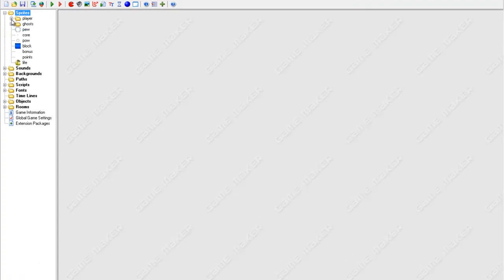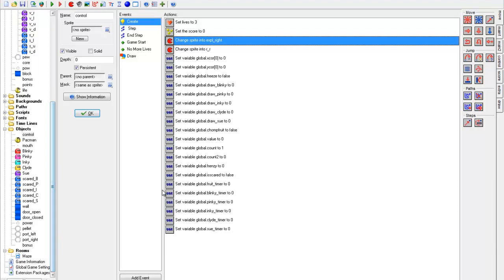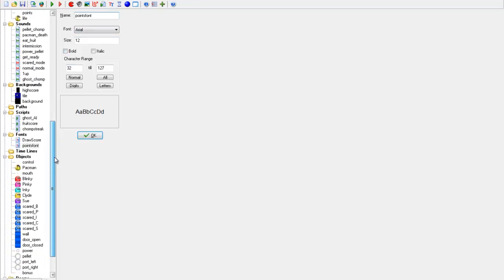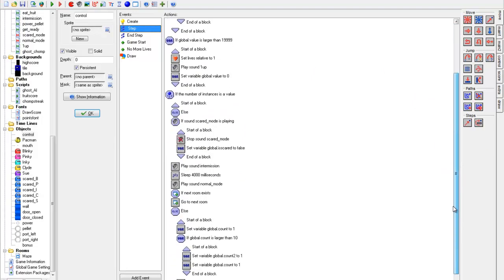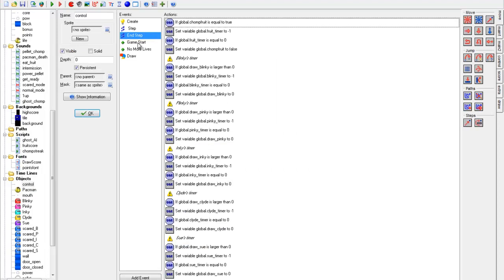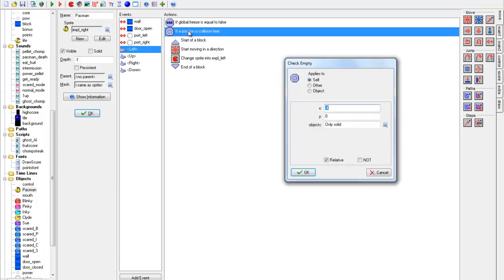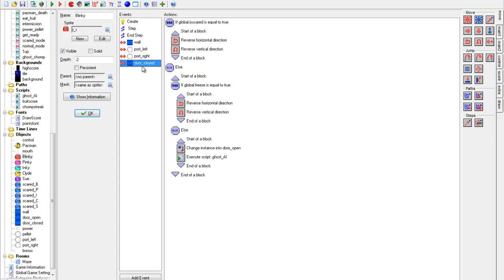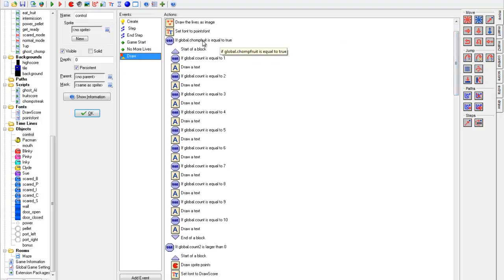Gamemaker Pacman Tutorial Part 2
Here's the final tutorial of the Pacman game which I included both .gmk and exe (see link) for you to take a look at. Thanks